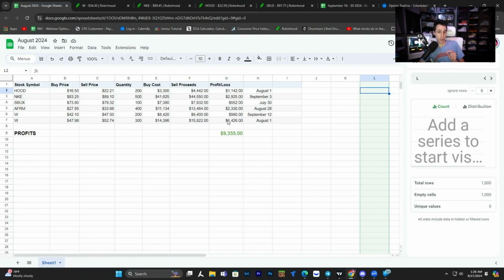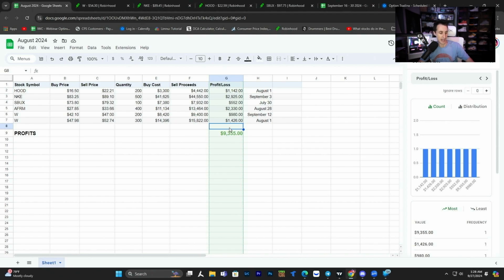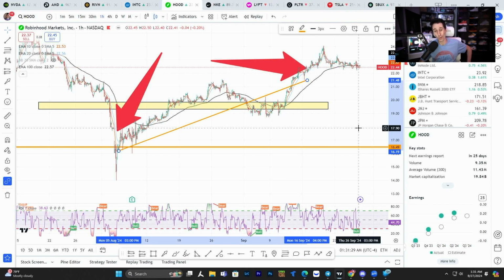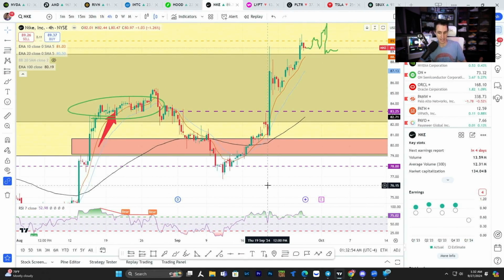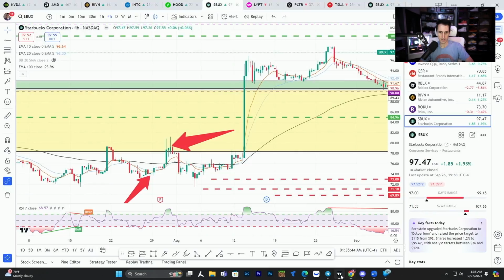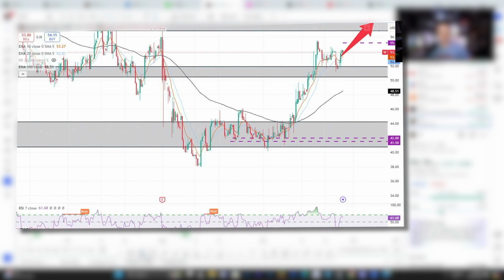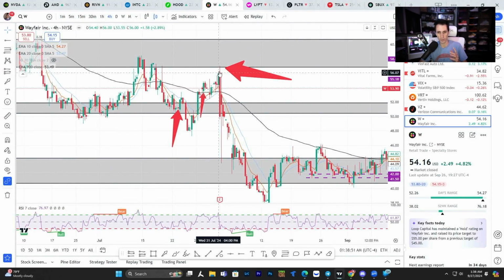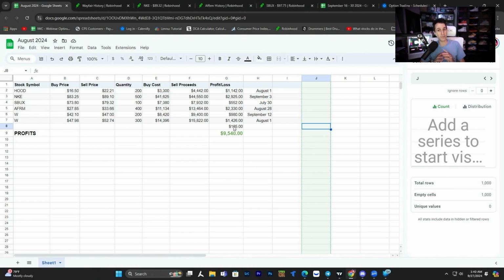I Made $9,540 In 6 Trades & I'm Revealing My Secret